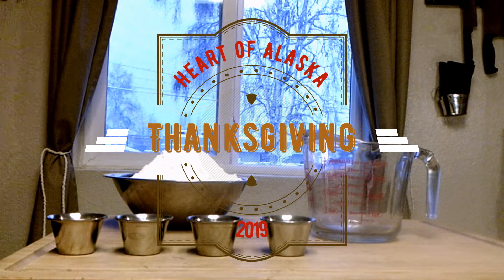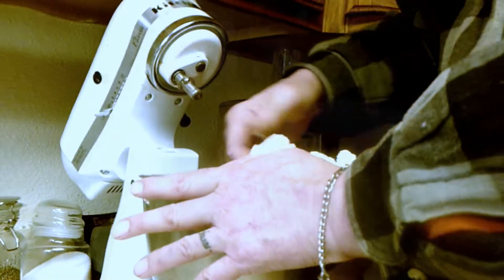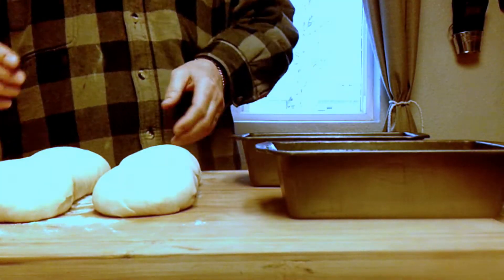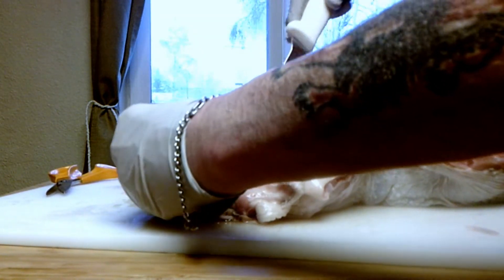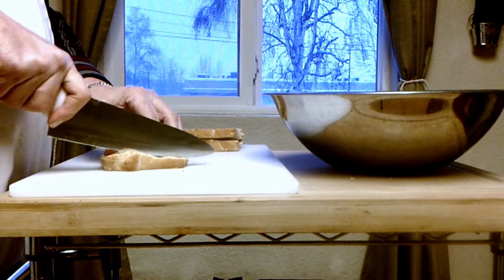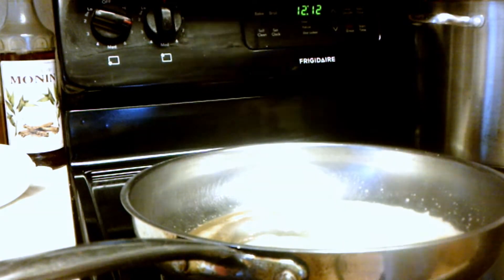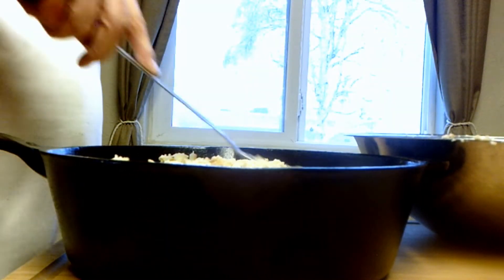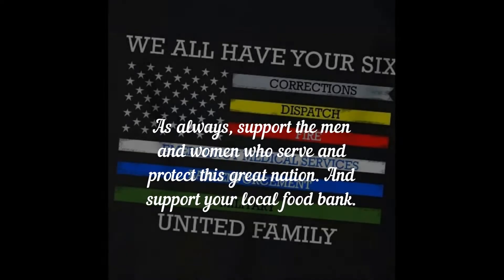Thanksgiving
This is how our Thanksgiving went down.